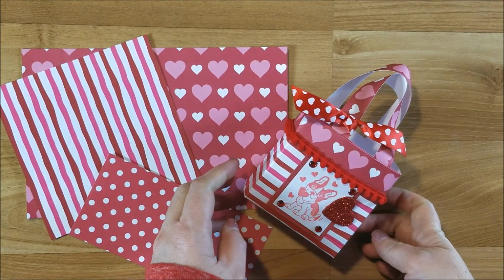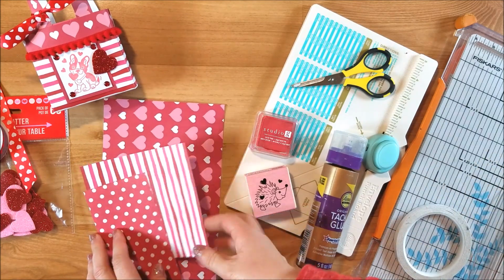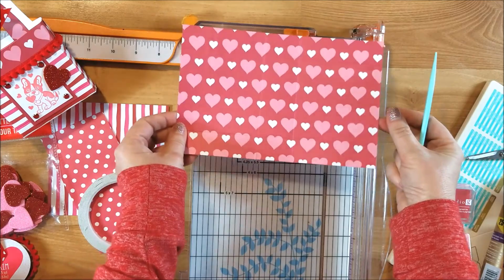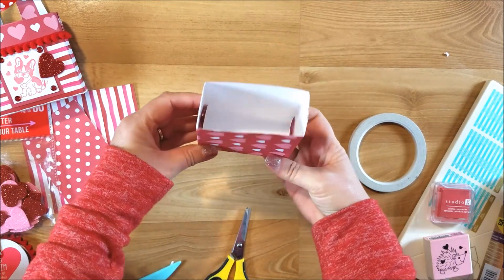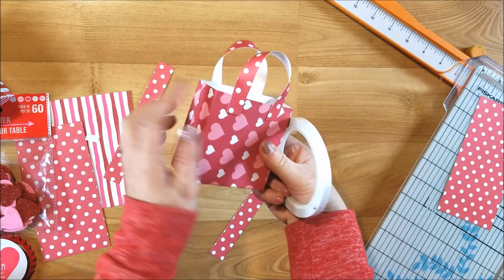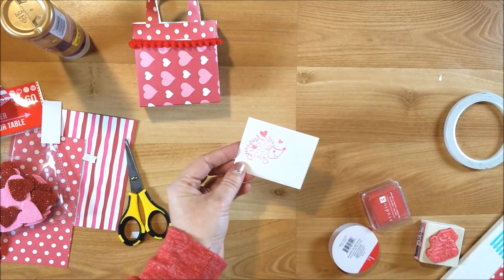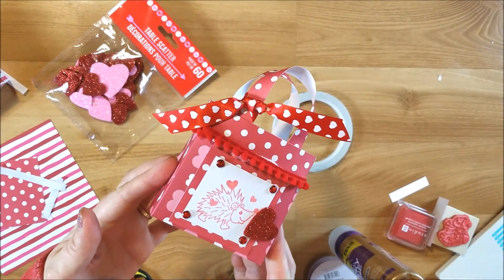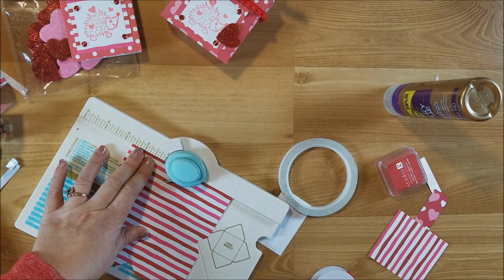Valentine DIY: Treat Bag with Matching Card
Today we are making these cute Valentine treat bags for Valentine's Day! Gather your supplies and come craft with me!

Project Supply Links:
Envelope Punch Board
Fiskars Paper Trimmer
Tacky Glue
Tearing Tape